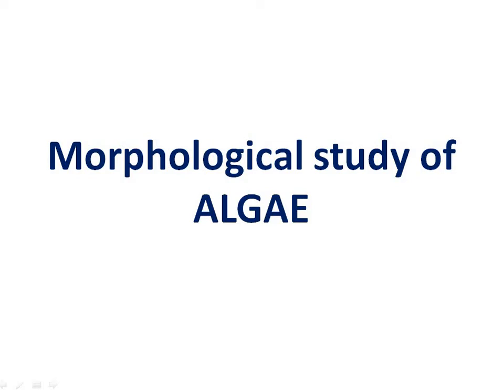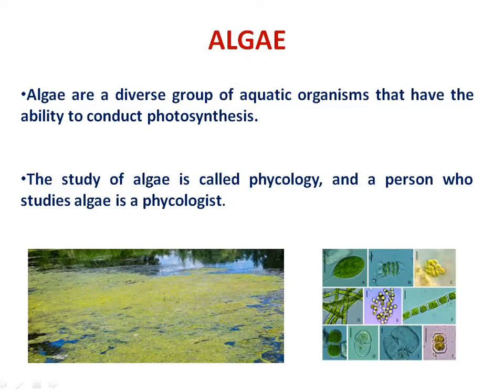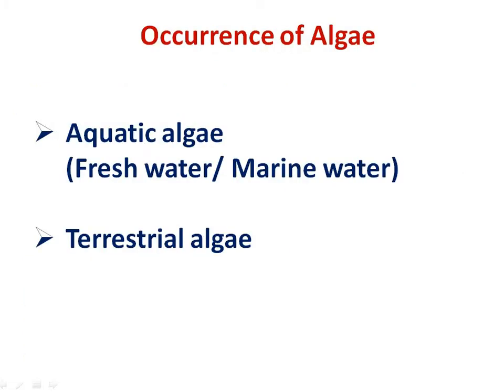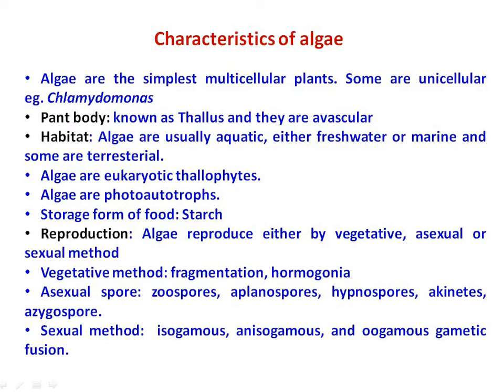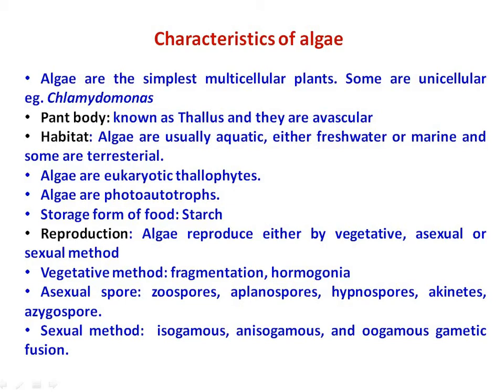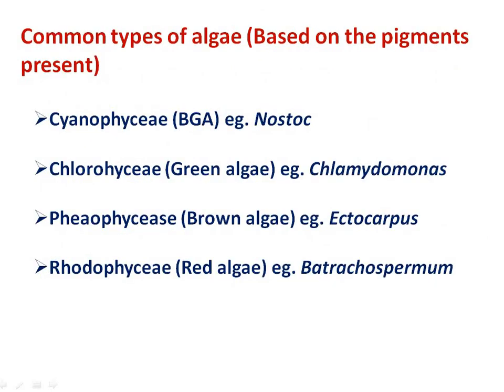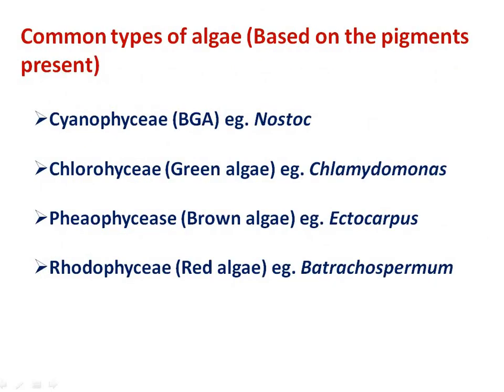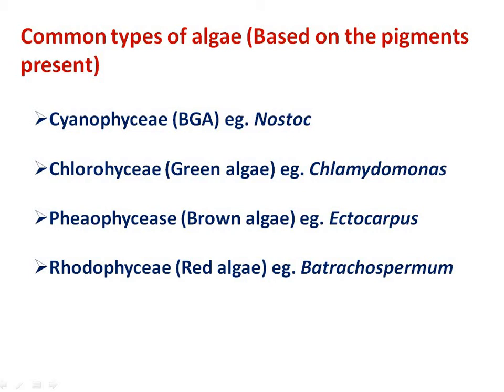Morphological study of algae (Spirogyra) Part 1